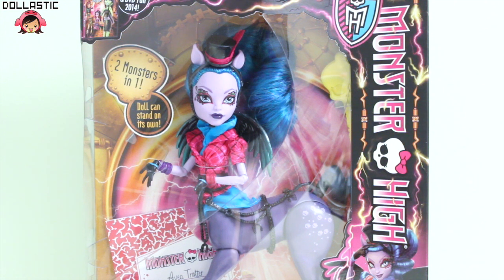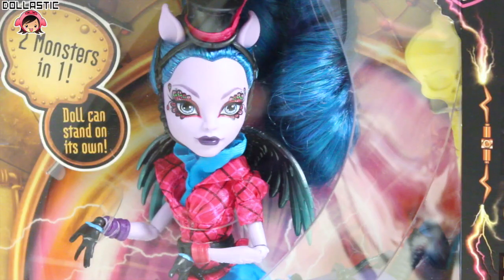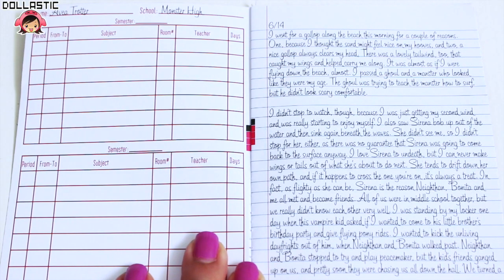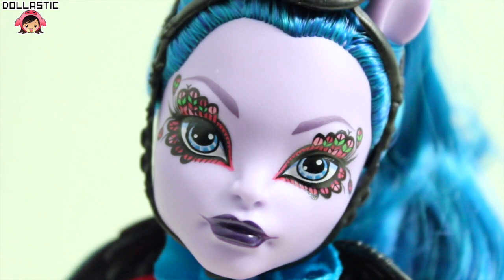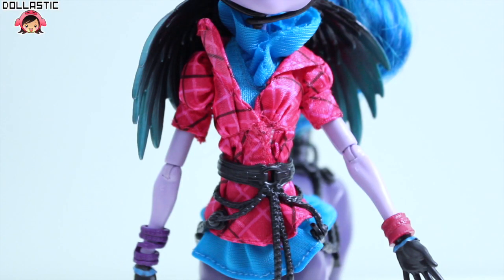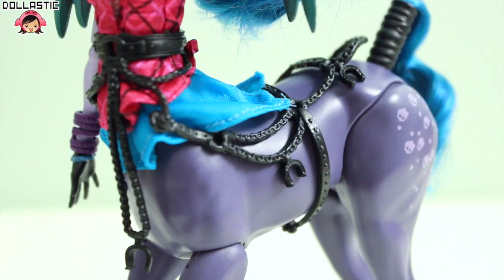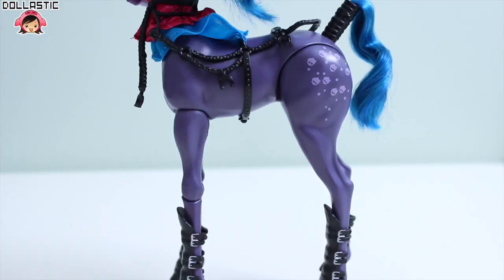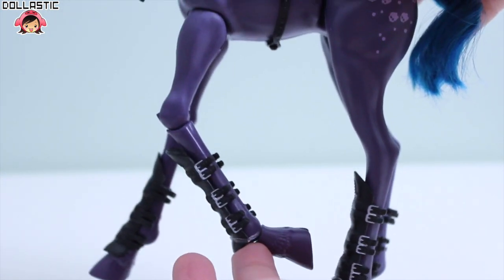Monster High MH : Freaky Fusion Hybrid - Avea Trotter (Centaur + Harpy)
When I saw the announcement and teaser pictures of the new Monster High MH Freaky Fusion hybrid dolls, I was most excited and curious about Avea Trotter, the hybrid of a centaur and a harpy. So it's not so surprising that I decided to review her amongst the hybrid dolls I found last week (Bonita Femur, Sirena Von Boo and Avea Trotter.)

She is amazing and I must say she is favorite from the hybrid dolls for sure!

* Purchased from Toys-R-Us for $ 24.99